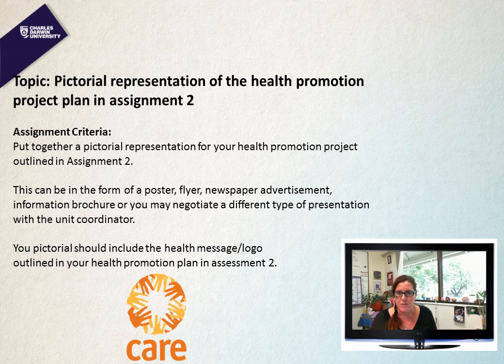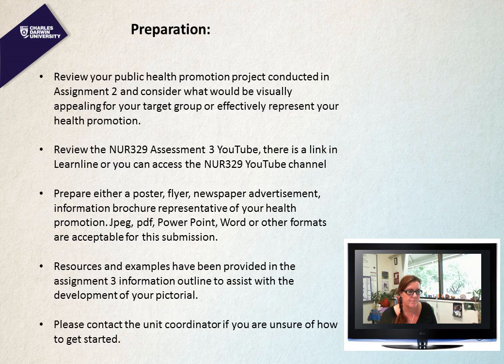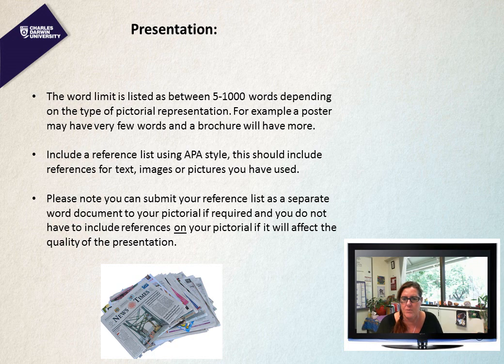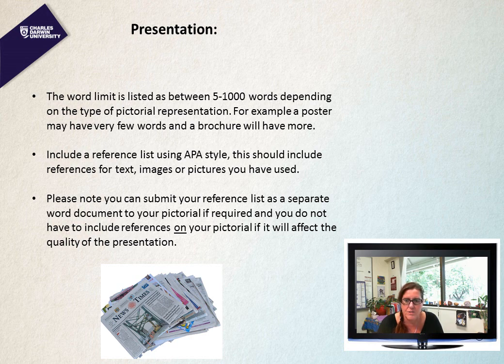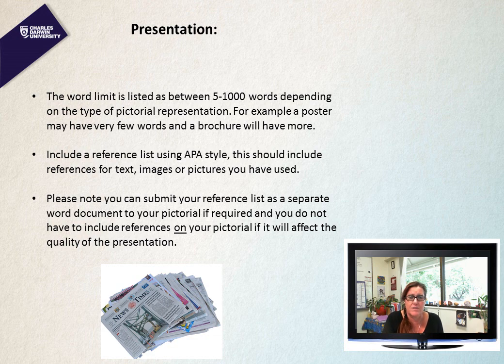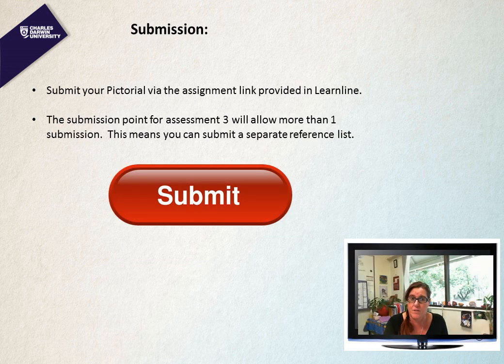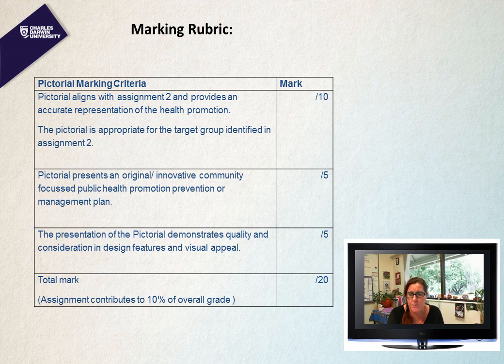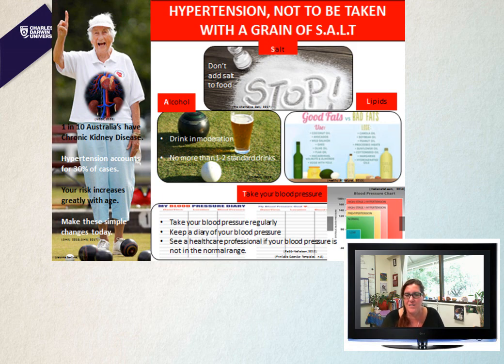NUR329 A3 Outline s2 2018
This YouTube is for semester 2, 2018 NUR329 students and provides an overview and tips for assessment 3.